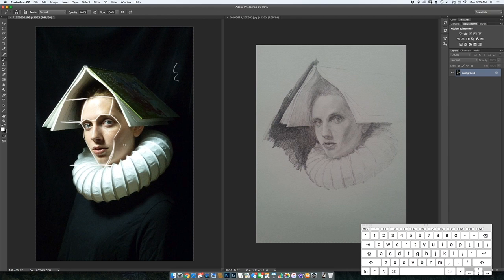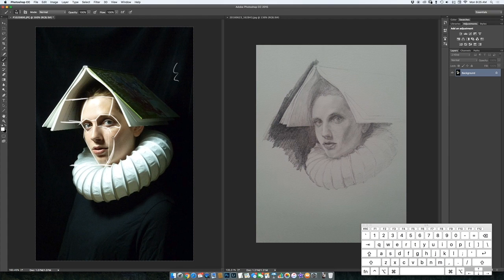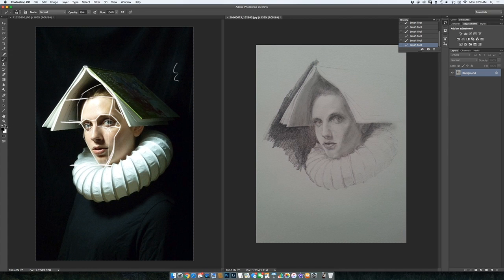How To Structure Your Portrait Drawings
Are you into drawing portraits? If you are this video will teach you how to structure your portrait Drawings. Specifically how to start.